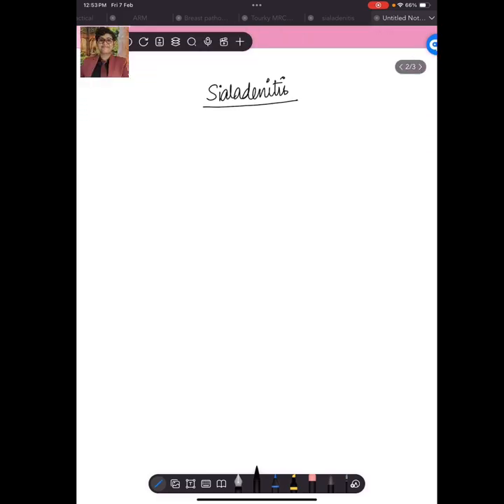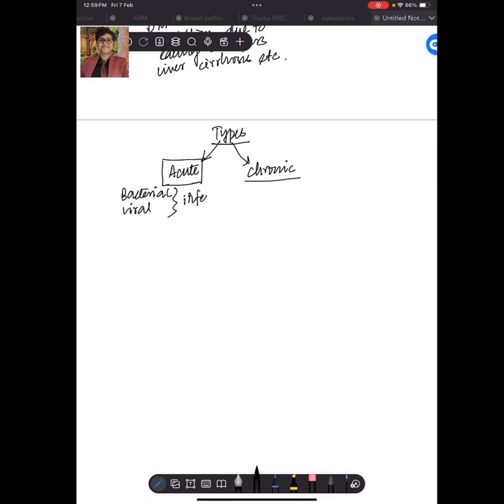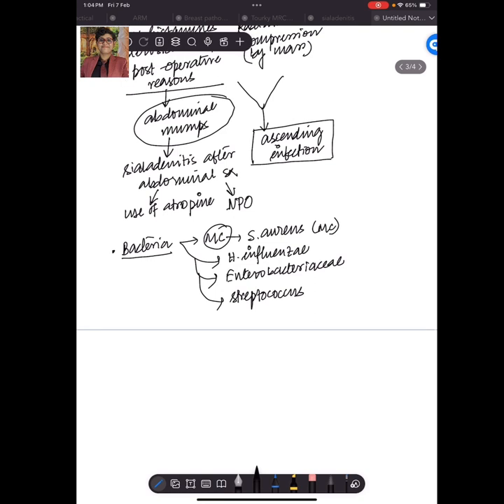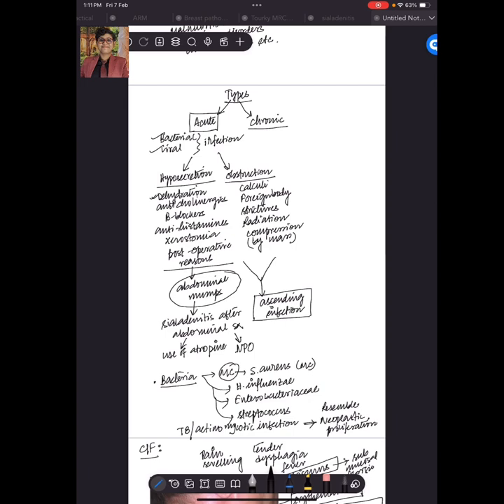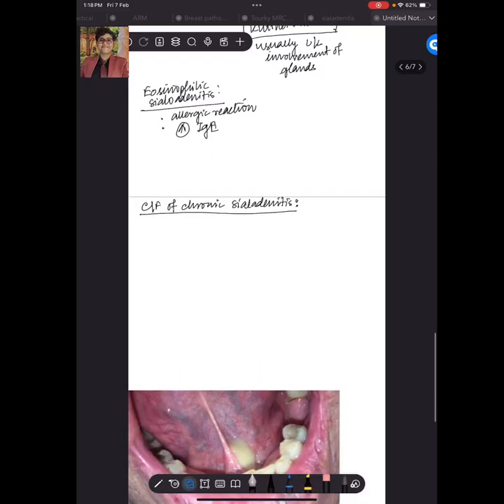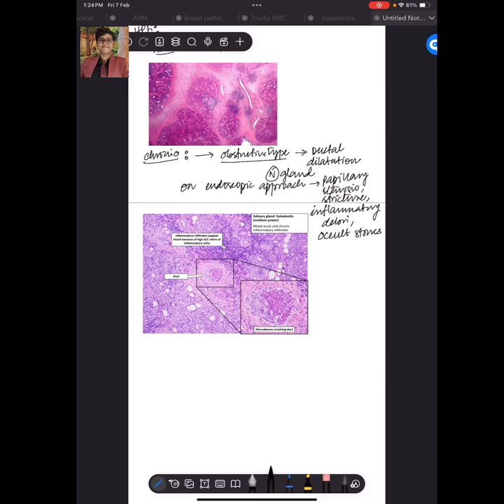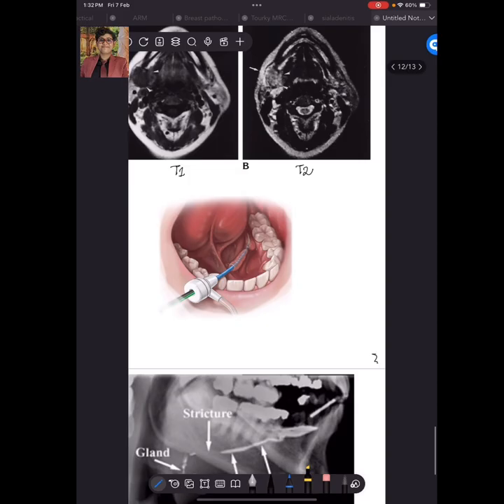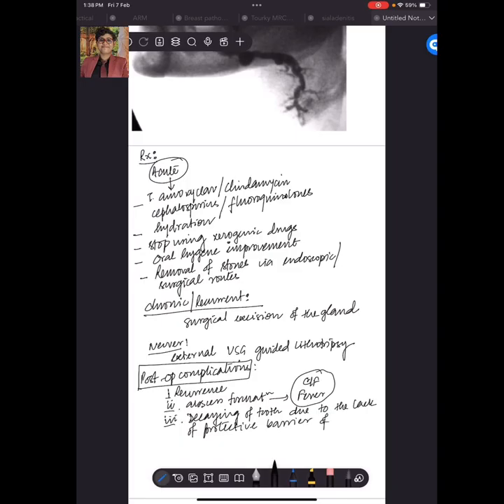Sialadenitis- Causes, Clinical features, Treatment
I am a General Surgery Resident at Kolkata…I shall be making more such videos…if you have any suggestions feel free to let me know…do like comment share and subscribe…Hope to see you soon!